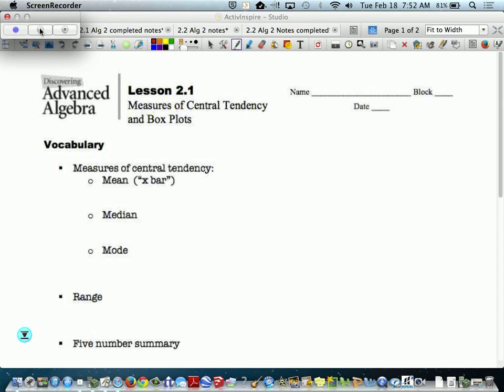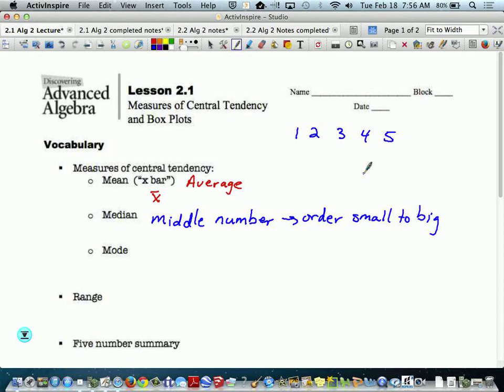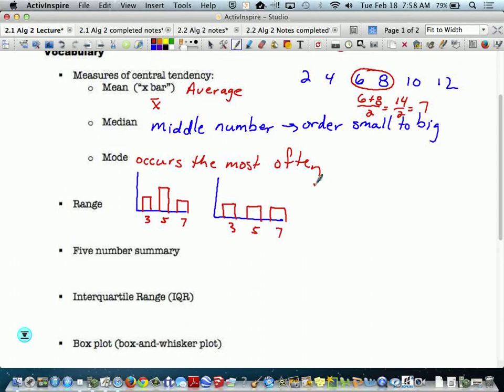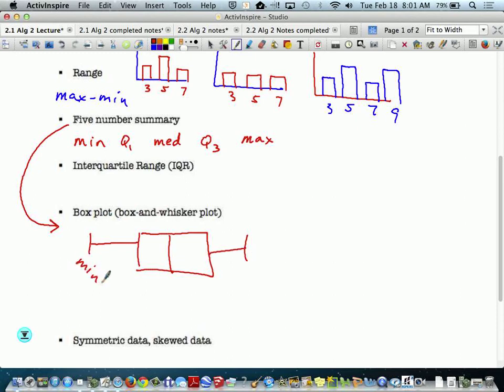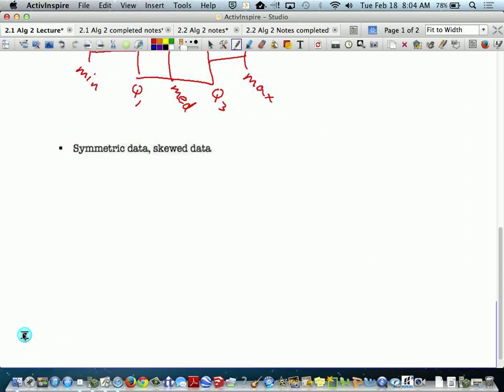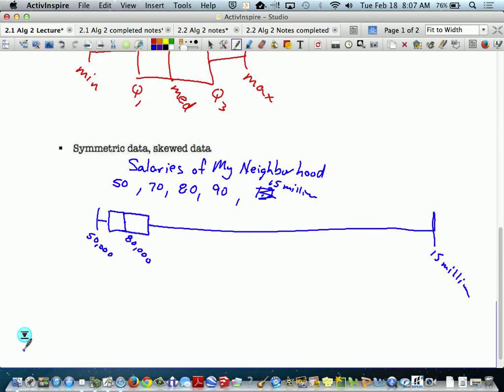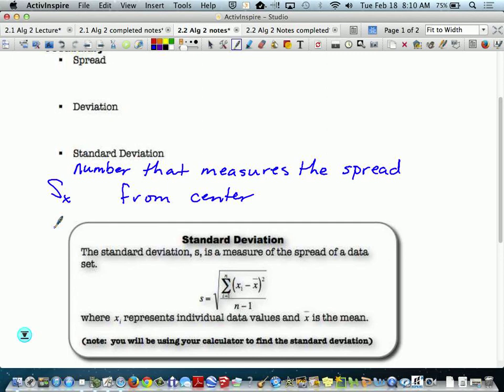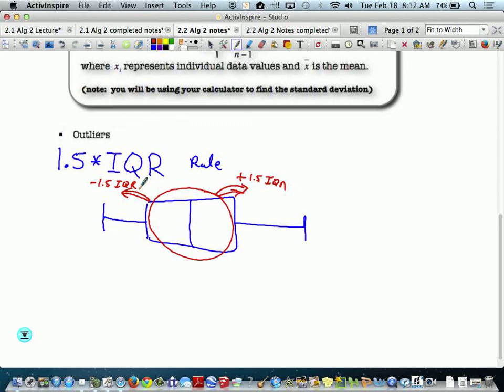2 1 and 2 2 Lecture